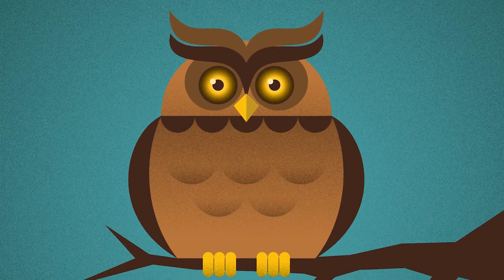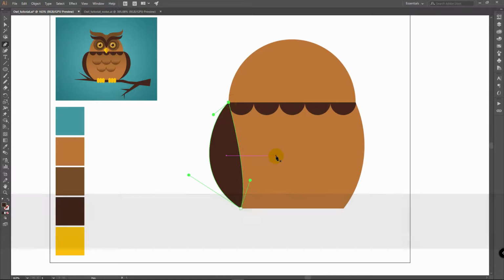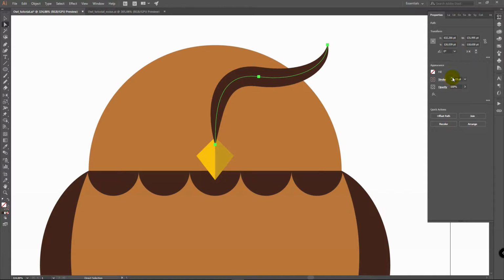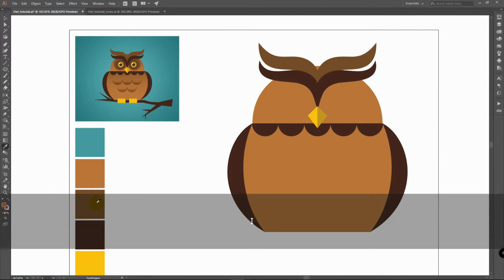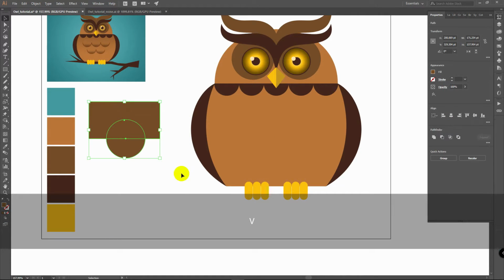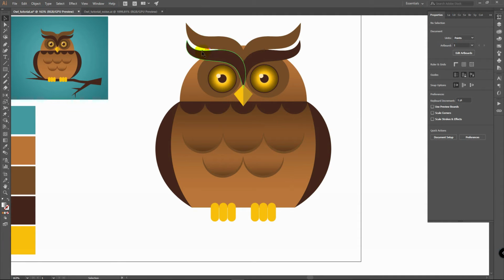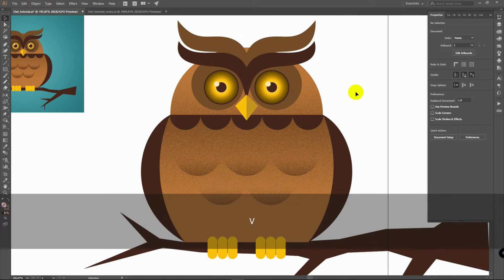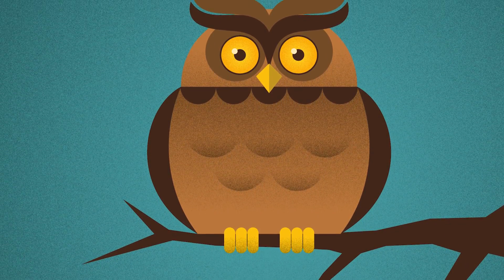Owl character with noise grain texture | Illustrator CC tutorial (STEP BY STEP)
In today's Adobe Illustrator CC tutorial you'll learn how to create cartoon owl character and add noise grain texture to this character and background. In this owl illustration we'll use only basic tools, such as ellipse tool, rectangle tool, pen tool and shape builder tool. Also in this Illustrator tutorial you'll see how to make realistic eyes with blending modes. This Illustrator tutorial is for beginners and advanced users. We'll keep it simple, but will get great professional results.

I hope today's Illustrator tutorial will really help you out.